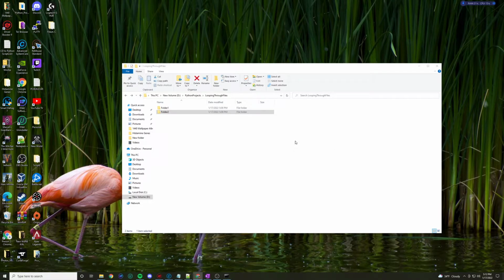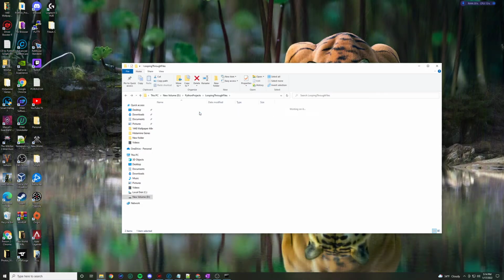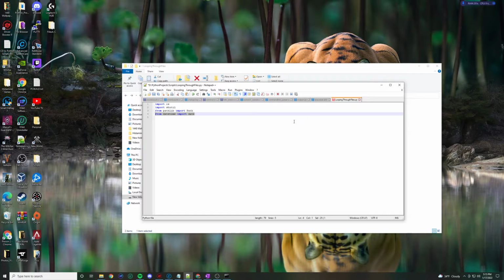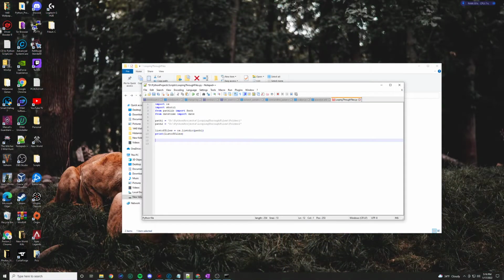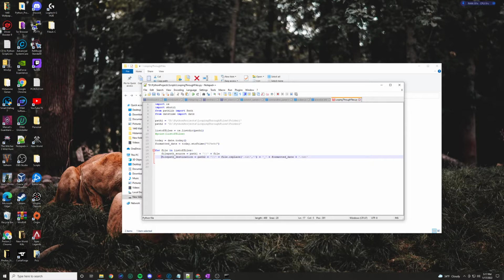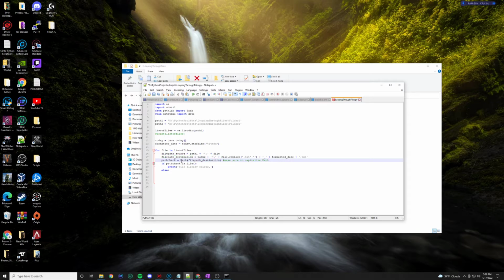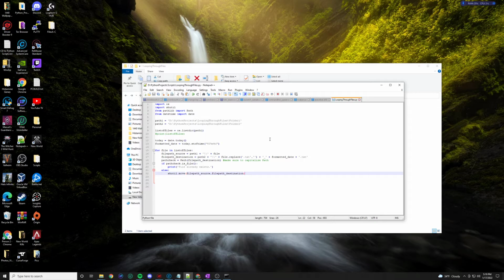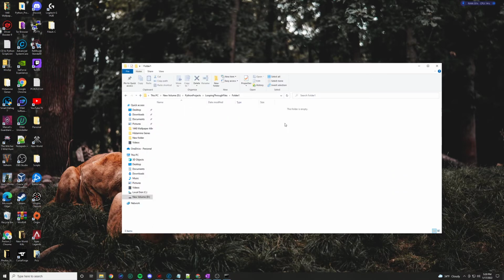Python Lesson: Looping Through Files (Moving & Renaming)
Downloading libraries:

pip install pytest-shutil
pip install shutil

Full code:

import os
import shutil
from pathlib import Path
from datetime import date

path1 = 'D:\PythonProjects\LoopingThroughFiles\Folder1'
path2 = 'D:\PythonProjects\LoopingThroughFiles\Folder2'

listoffiles = os.listdir(path1)

today = date.today()
formatted_date = today.strftime("%Y%m%d")

for file in listoffiles:
    filepath_source = path1 + '\\' + file
    filepath_destination = path2 + '\\' + file.replace('.txt','') + '_' + formatted_date + '.txt'
    pathcheck = Path(filepath_destination)
    if pathcheck.is_file():
     print('File already exists.')
    else:
        shutil.move(filepath_source,filepath_destination)